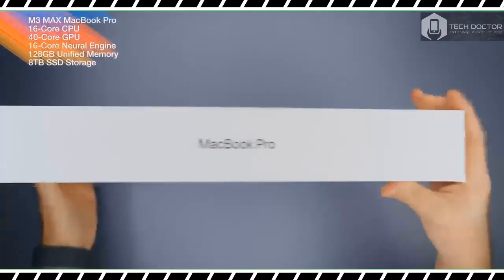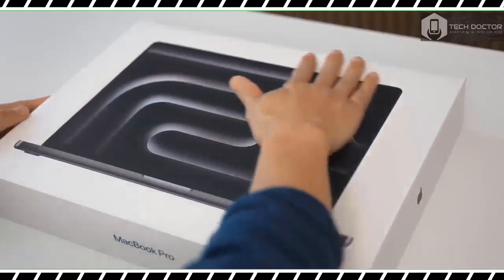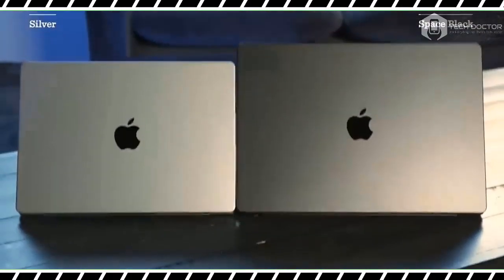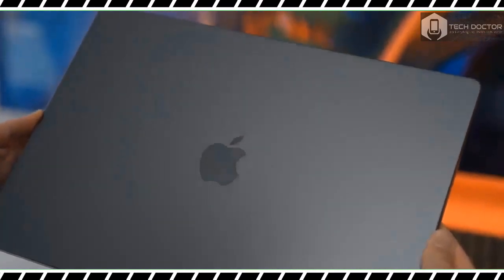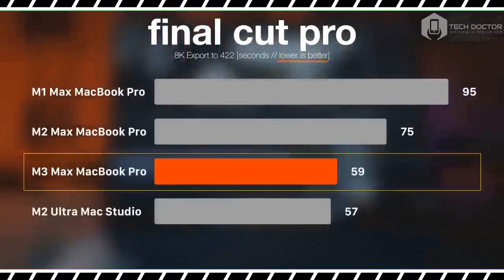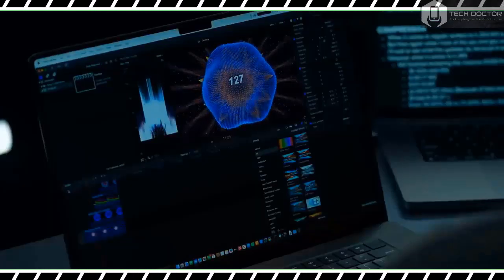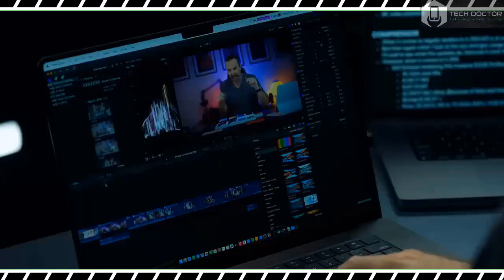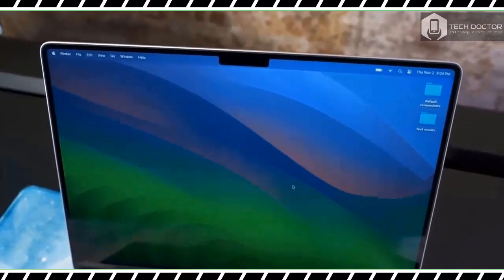M3 Max MacBook Pro 16 Review - The Most Powerful MacBook ever